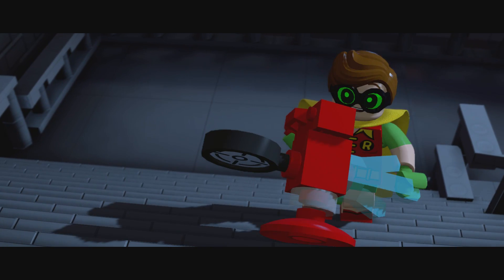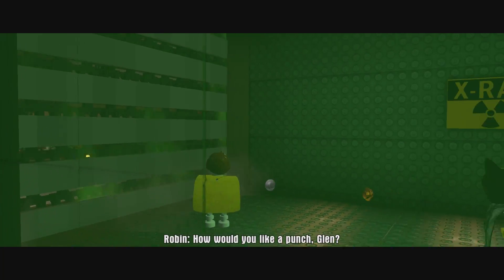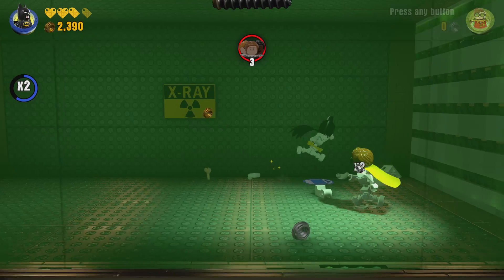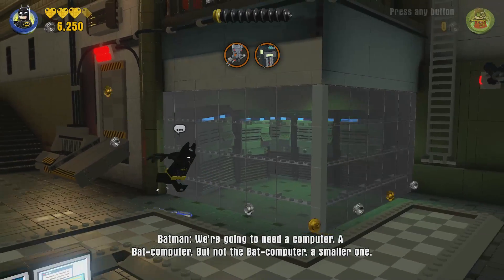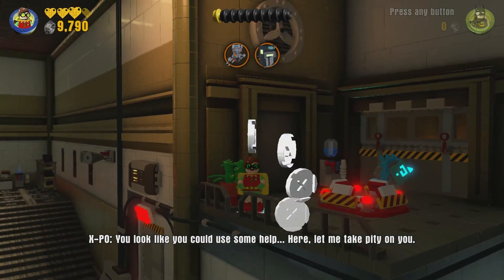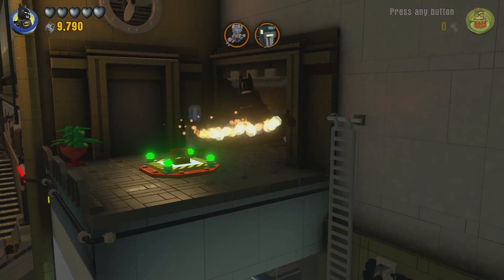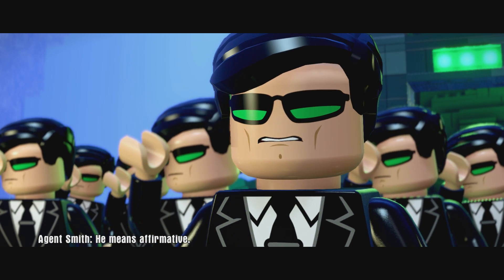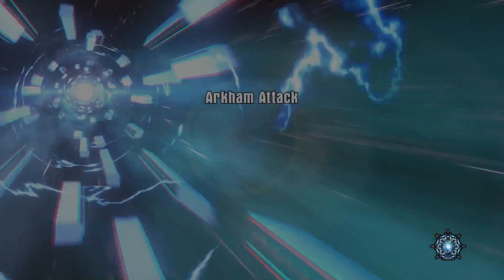LEGO Dimensions: LEGO Batman Movie Story Pack Walkthrough - Chapter 3 (Arkham Attack)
Arkham Attack Walkthrough in The LEGO Batman Movie - Story Pack in LEGO Dimensions. Batman and Robin sneak into Arkham Aslyum to send The Joker to the Phantom Zone, but Barbra Gordon attempts to stop them.

About the Game:

LEGO Dimensions is a LEGO themed toys to life action adventure video game developed by TT Games and published by Warner Bros. Interactive Entertainment. It is available for the PS4, Xbox One, Wii U, PS3, and Xbox 360.

- Nominations: The Game Awards 2015 Best Family Game.
- Awards: BAFTA.